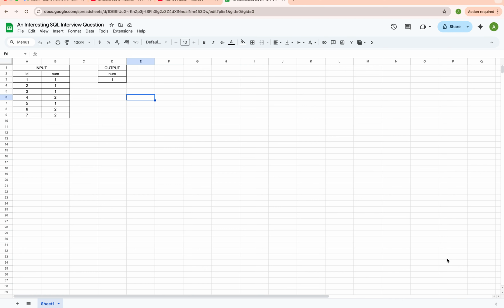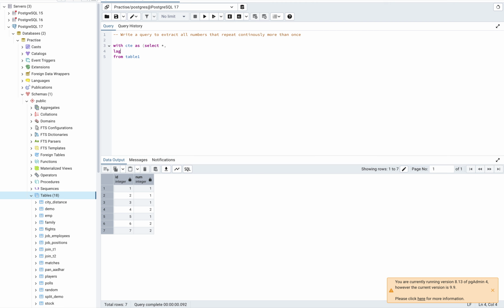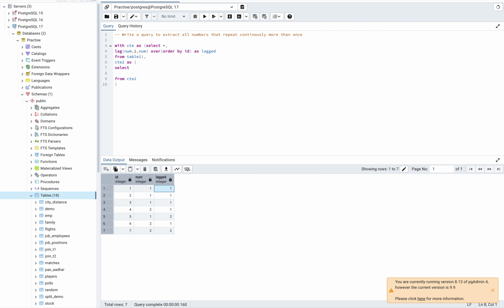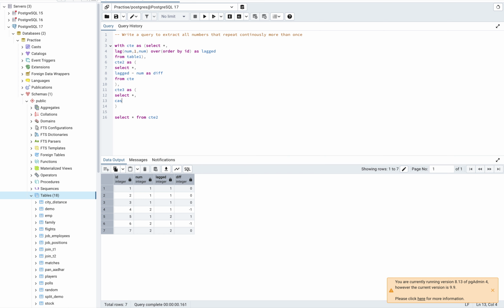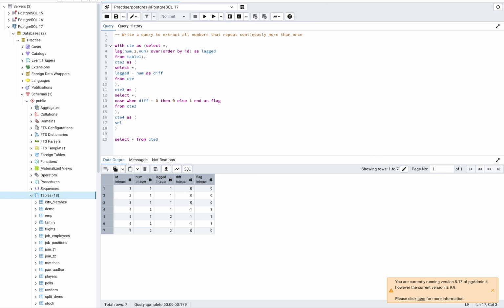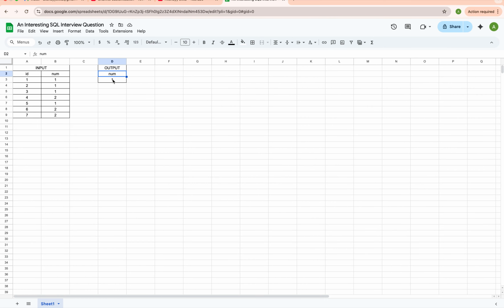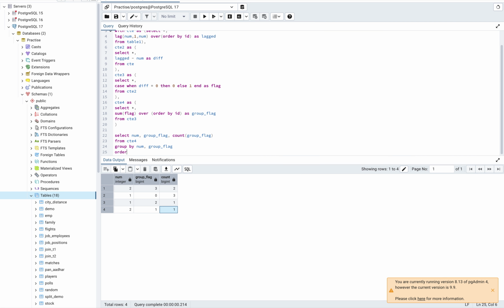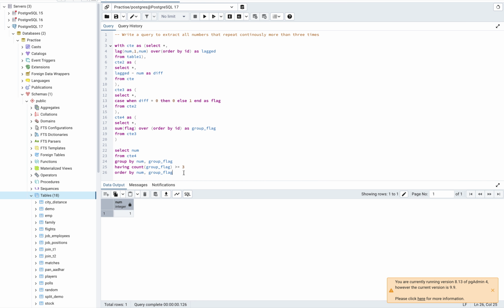An Interesting SQL Interview Question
This video shows one of the most popular type of SQL Question asked in number of Data Analyst interviews.

I shall be showing a step-by-step method to solve this problem.

CREATE TABLE random (
    id INT,
    num INT

INSERT INTO random (id, num) VALUES
(1, 1),
(2, 1),
(3, 1),
(4, 2),
(5, 1),
(6, 2),
(7, 2);